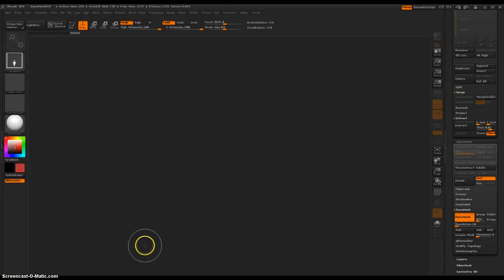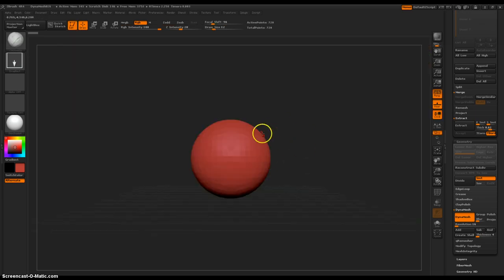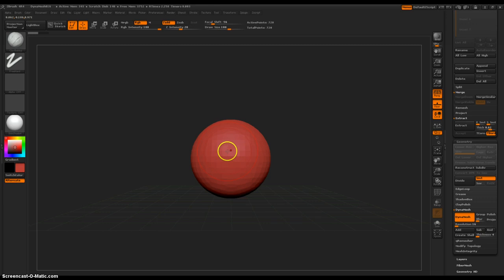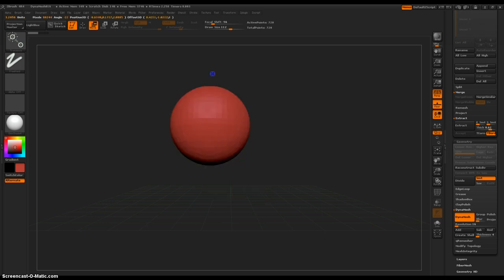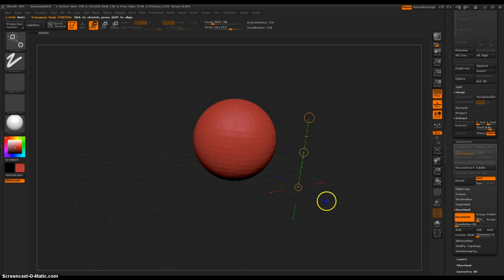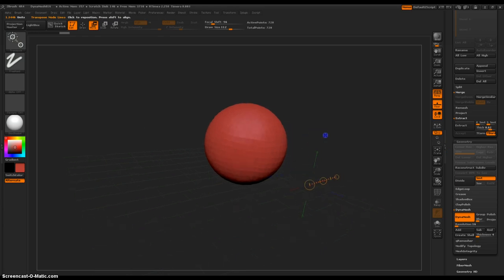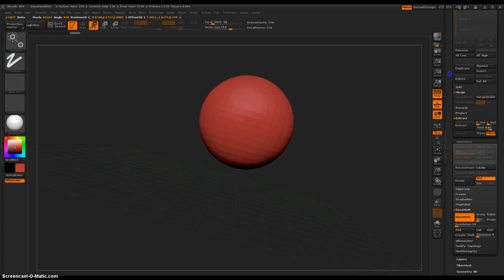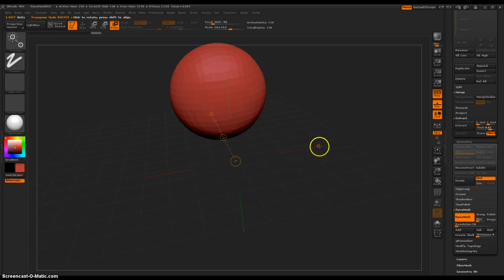Zbrush 4R4 First Look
In this video I am showing some of the cool new ways of moving around Zbrush using the mouth, scale and rotate tool.